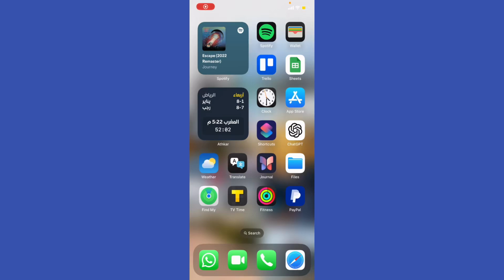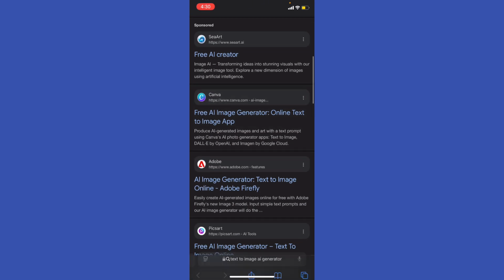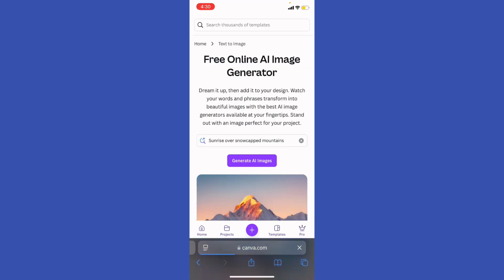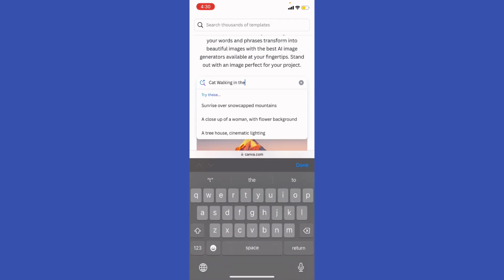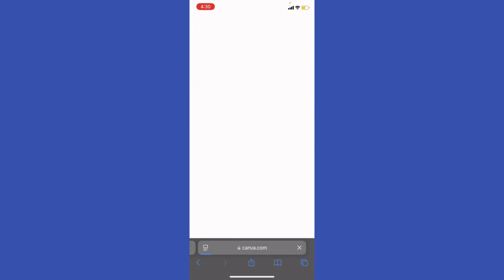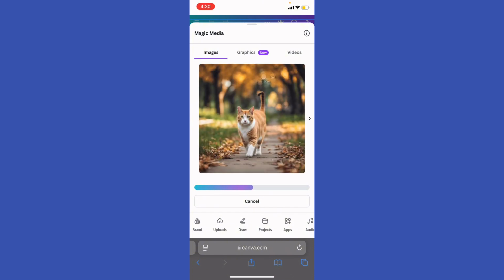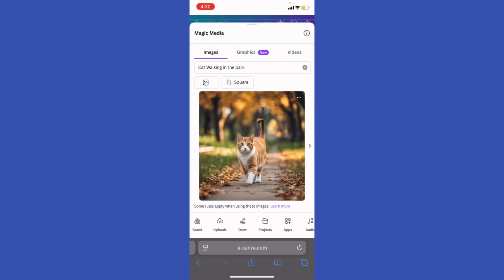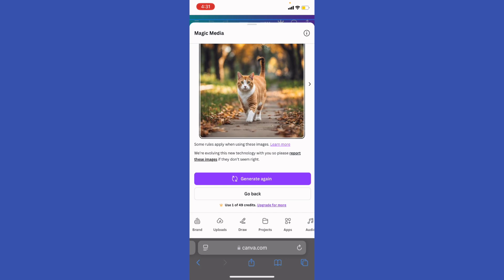Ai image generator | How to generate ai images for free |Text to image ai generator (2025)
Ai image generator | How to generate ai images for free |Text to image ai generator

Looking for a free way to generate AI images? Watch this video to learn how to use a text to image AI generator and create stunning visuals in 2025!

Discover the power of text to image technology and generate stunning AI images in seconds for FREE! In this video, we'll explore the latest advancements in AI-generated art and show you how to create breathtaking images using only text prompts. From abstract designs to realistic landscapes, learn how to unlock the full potential of text to image technology and take your creativity to the next level. Whether you're a digital artist, graphic designer, or simply a tech enthusiast, this video is for you. So, sit back, relax, and get ready to unleash your imagination!